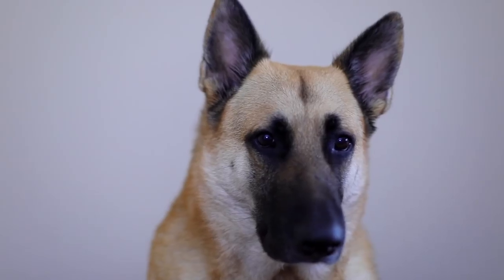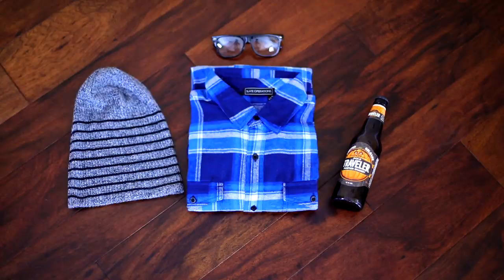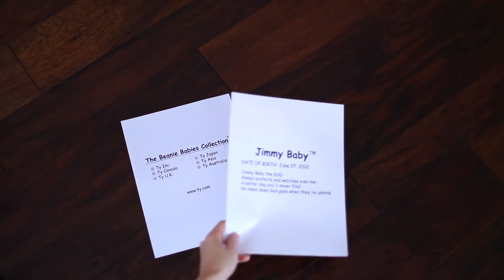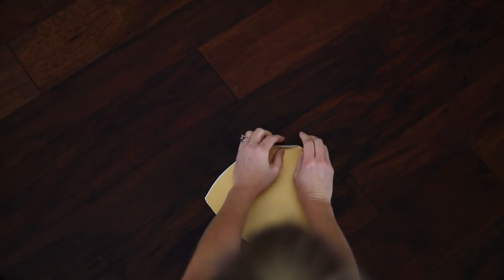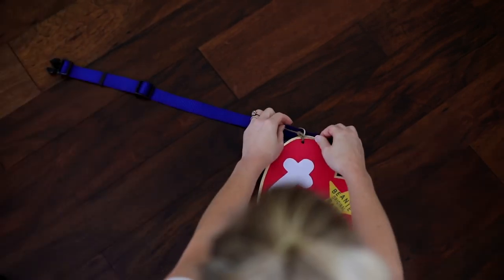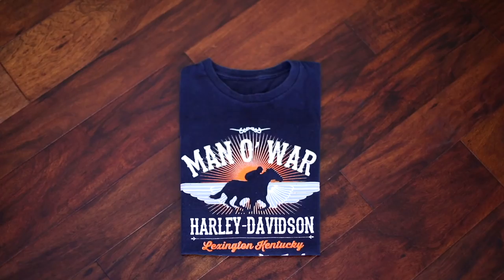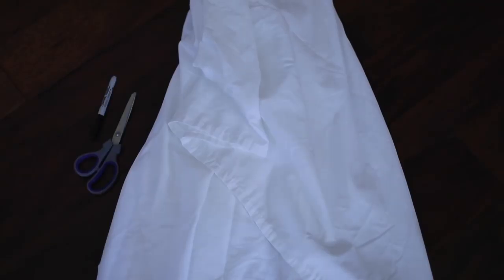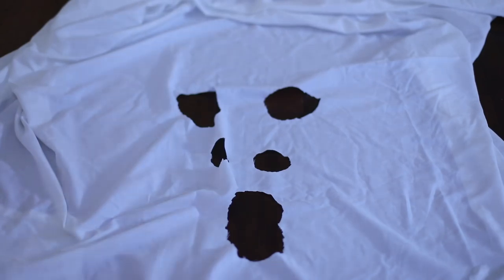Easy Halloween Dog Costumes DIY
How easy it is to DIY these Halloween dog costumes!